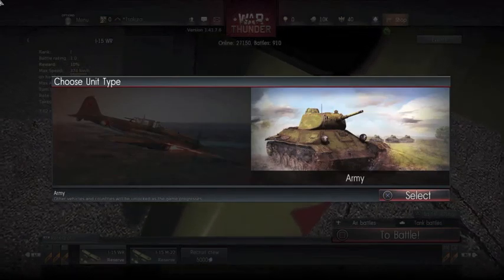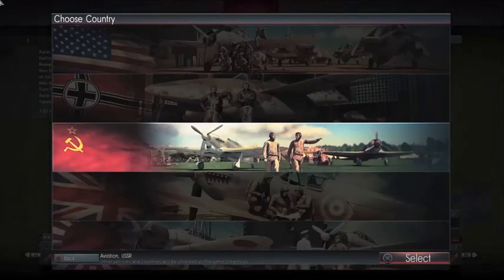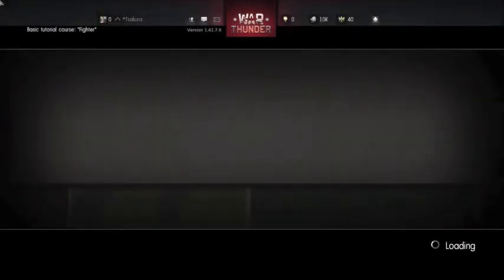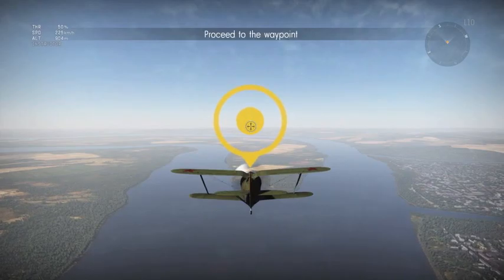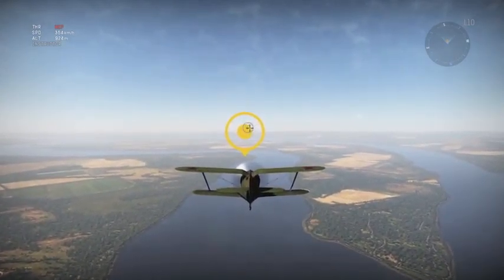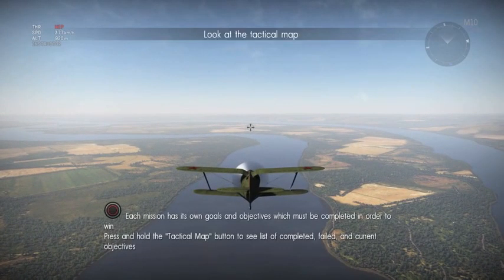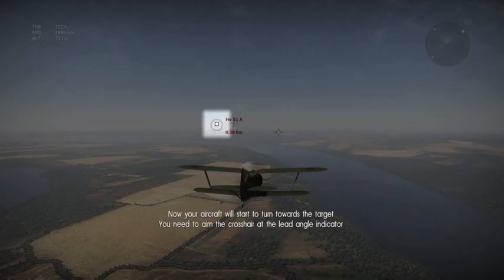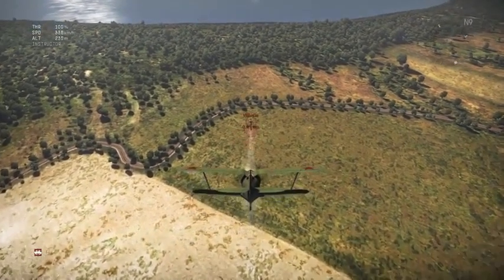PokeCast : PlayStation 4 : War Thunder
War Thunder
Developer : Gaijin Entertainment
Release Date :
EU : 11/29/13
US : 06/03/14